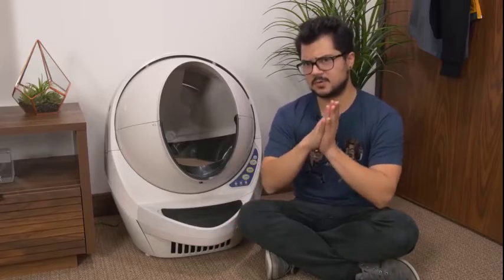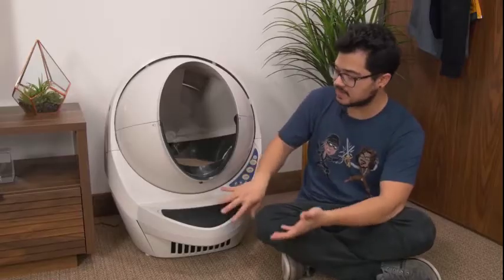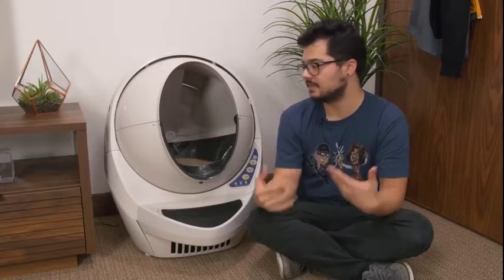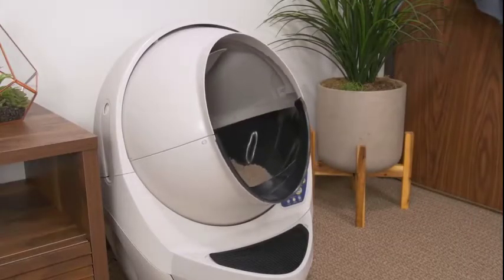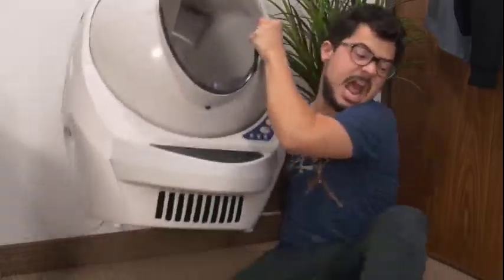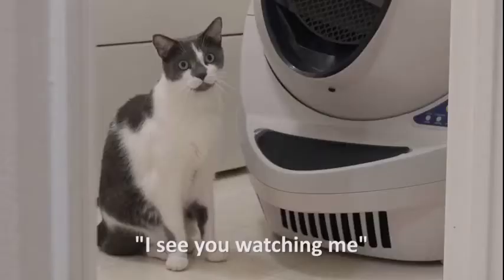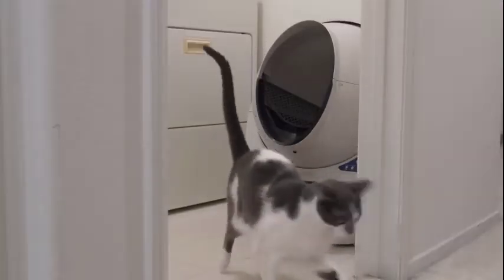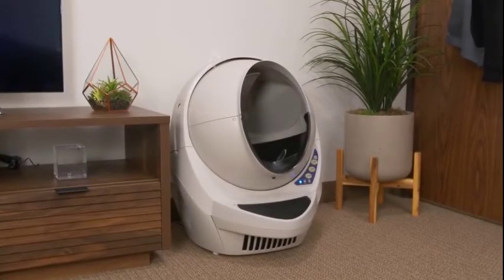Cats Reaction Litter Robot III Review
Litter-Robot III Open Air

Pawkin Cat Litter Mat - Patented Design with Litter Lock Mesh

New Age Pet ecoFlex Litter Loo, Litter Box Cover/End Table

Says $500 for this litter box in the video, I posted a link ABOVE for $59.97!!  I'm buying one! Just in case it is a typo...

Freedom from scooping has never been more convenient, thanks to the Litter-Robot III Open Air—the automatic self-cleaning litter box that really works! The litter is automatically sifted after each use and waste is deposited into an easily accessible drawer, all while using less litter and reducing spilling. Say hello to the last litter box you will ever buy!
*Spacious litter chamber great for cats big and small (5 lbs and up)
*Self-cleans after each use
*Reduces litter box odor
*Great for multiple cats
*Waste drawer full indication